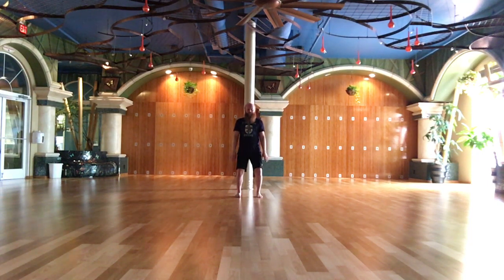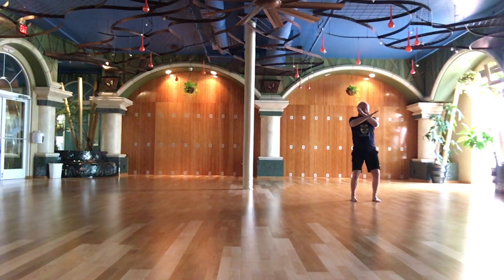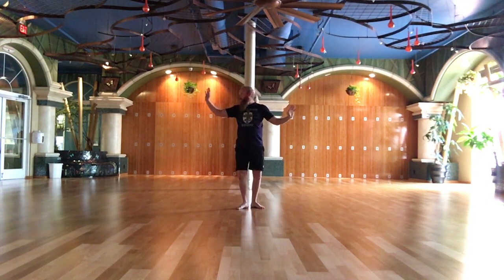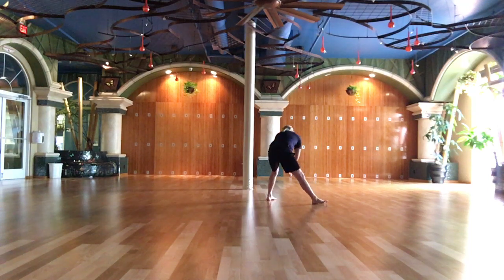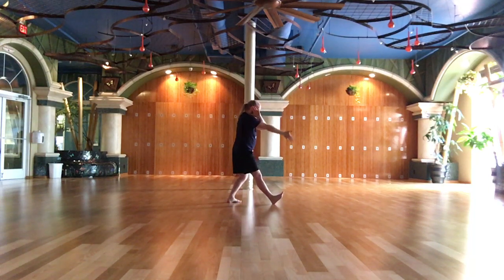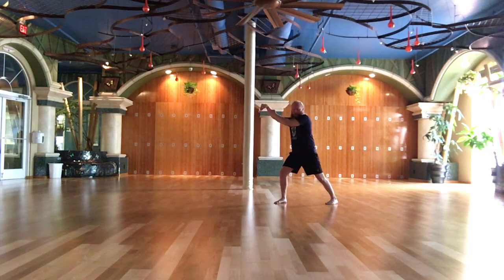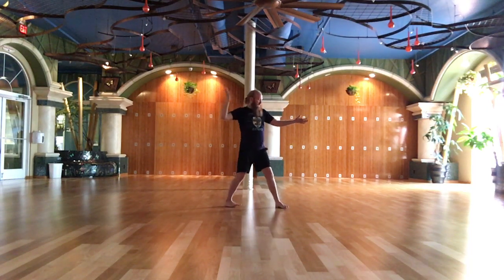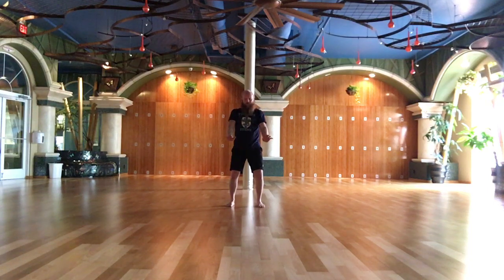Wu T'ai-Chi Ch'uan 108 Form with Guiding Voice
Mind and Body in Harmony: An Introduction to the Wu T’ai-chi Ch’uan 108, Traditional, Long, Slow Form

The five styles of T’ai-chi Ch’uan, in chronological order of their creation are: Chen, Yang, Wu Hao, Wu and Sun. The various styles of Tai chi were named after their Creators and Masters. The first style created was Chen by Chen Wangting (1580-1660). Chen Tai chi is dynamic, powerful and involves twisting the body and sudden outbursts of energetic movements. This style was protected by the Chen family for generations.

A man named Yang Luchan was the first outside disciple to study under the Chen family. Yang Luchan trained with the Chen family for eighteen years before he progressed to develop and teach his own style in Beijing. The second style created was Yang by Yang Luchan (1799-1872). Yang Tai chi involves slow, gentle and even movements with the body expanding to a large and graceful frame. The third style created was Wu Hao. The fourth style created was Wu by Wu Ch’uan-yu (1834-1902). Wu Tai chi is composed of precise and intricate movements. Because Wu Tai chi requires careful, mental discipline to perfect the complicated movements, it is an excellent style to study for self-development.

We will explore the Wu T’ai-chi ch’uan 108 Slow Form in a step-by-step manner. This particular form is more an internal art and focuses on health aspects rather than martial applications. We will use Wu Tai chi to increase awareness of the subtle activities and movements of the body and mind. We aim to sharpen our focus and develop the mind. When the mind is focused it can direct the body.

I learned the Wu T’ai-chi ch’uan 108 Slow Form from Professor William Herbrechtsmeier of the Religious Studies Department at Humboldt State University. Professor Herbrechtsmeier’s teacher was Sophia Delza, a dancer from New York. In 1948, Sophia Delza accompanied her husband, Cook A. Glassgold, to Shanghai, China. Glassgold worked for the American Jewish Joint Distribution Committee coordinating post-war relief for Jewish refugees in the Shanghai Ghetto. While in Shanghai, Delza studied Wu Tai chi under Grandmaster Ma Yue-liang, who was at the time, the greatest living exponent of Wu Tai chi. Grandmaster Ma's teacher was Wu Chien-ch’uan, the son of Wu Ch’uan-yu, the founder of Wu T’ai-chi Ch’uan.

After returning to the United States Sophia Delza traveled extensively and taught Wu Tai chi. Her book, T’ai-Chi Ch’uan: Body and Mind in Harmony; the integration of meaning and method, was published in 1961. It was the earliest publication of an English book on the subject of Tai chi. She performed the first public demonstration of Tai chi in the United States at the Museum of Modern Art in New York in 1954. In the same year, she established a Tai-chi school at Carnegie Hall.

This is the historical lineage behind the Wu T’ai-chi Ch’uan 108 Slow Form and how it reached the United States.

Bibliography
Delza, Sophia. T’ai-Chi Ch’uan: Body and Mind in Harmony; the Integration of Meaning and Method, New York: State University of New York Press, 1985. Pages 1-35.